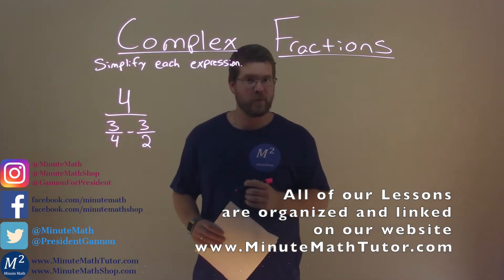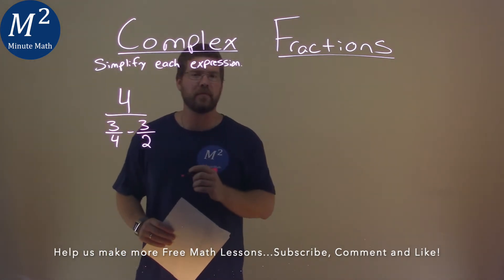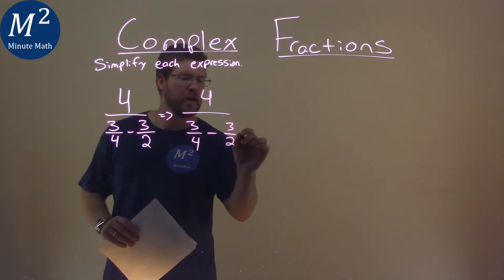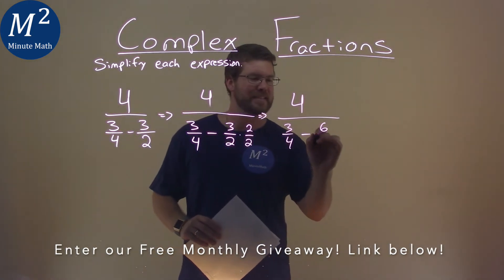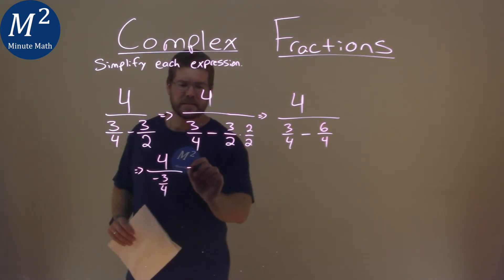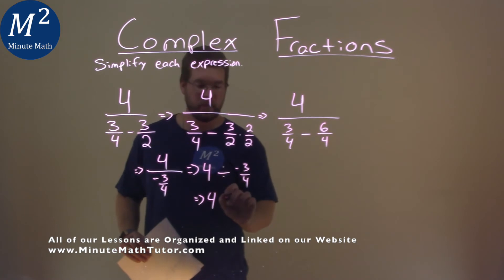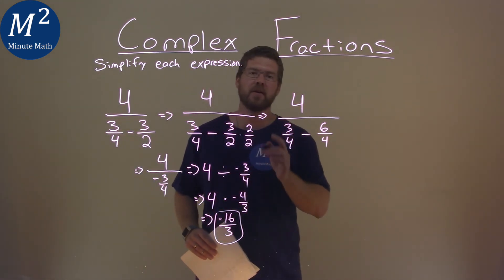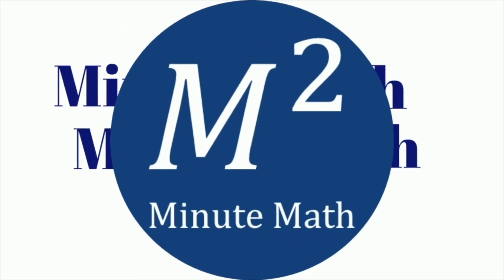Simplify 4/(4/3-3/2)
Complex Fractions. We learn how to simplify 4/(4/3-3/2). We learn how to simplify the complex fraction 4/(4/3-3/2). This is a great introduction into rational expressions and how to simplify complex fractions. This is under the topic of Rational Expressions with this free online math video lesson.